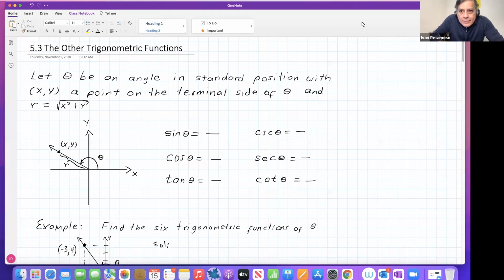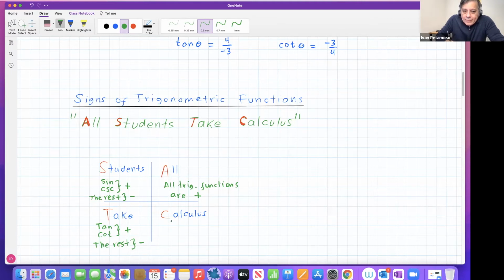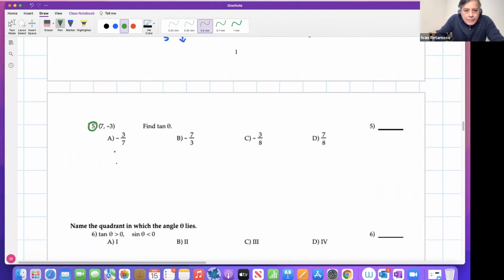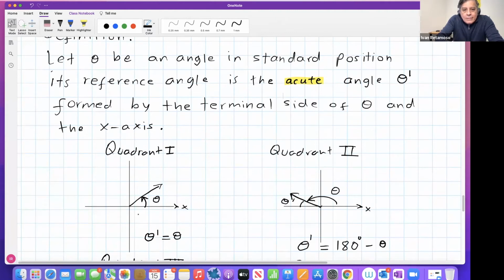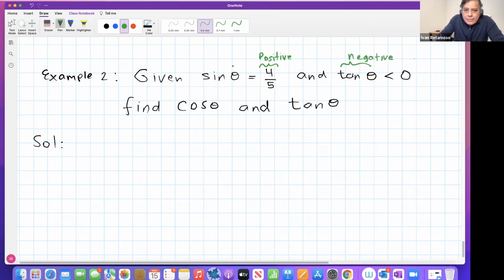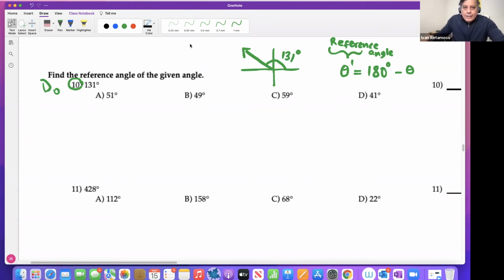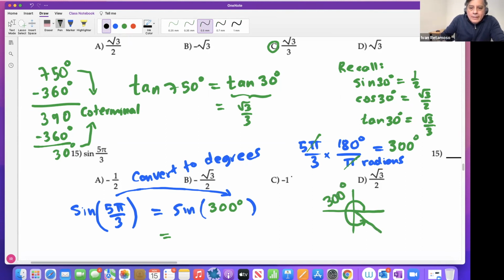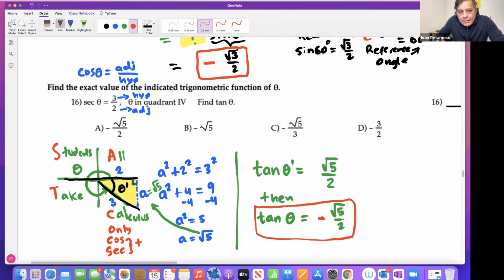The Other Trigonometric Functions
This video is about The Other Trigonometric Functions